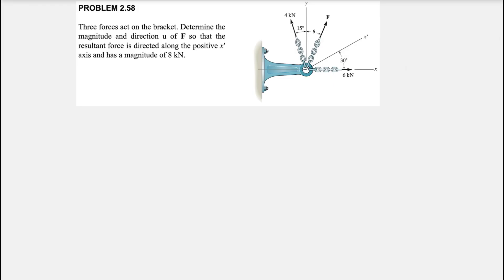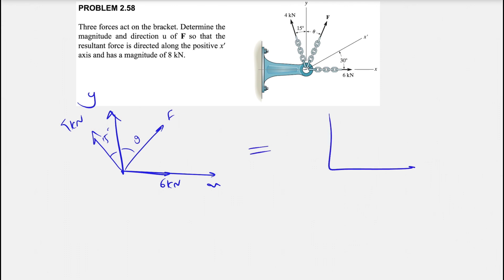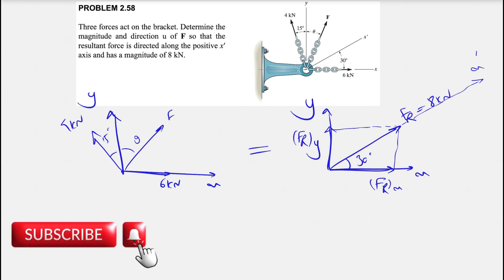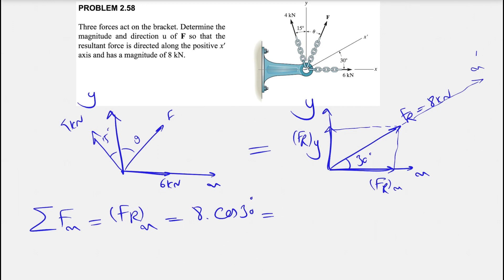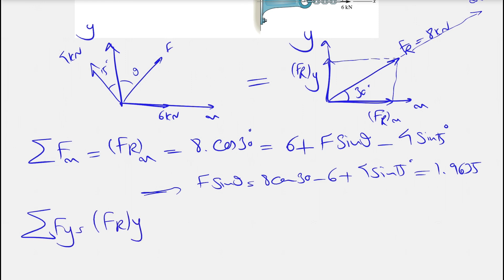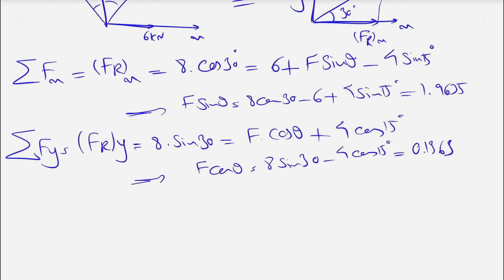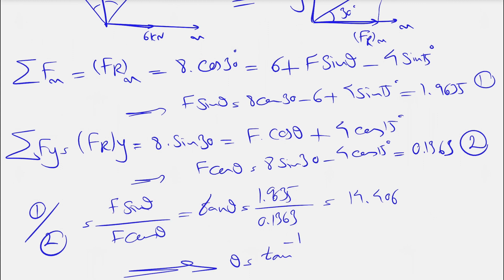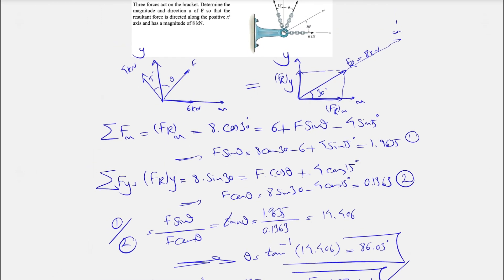Problem 2.58 | Engineering Mechanics Statics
Problem 2.58 Engineering Mechanics-Statics-14th edition-R.C. Hibbeler:

Three forces act on the bracket. Determine the magnitude and direction u of F so that the resultant force is directed along the positive x' axis and has a magnitude of 8 kN.

00:00 Intro
00:52 Free body diagram
02:22 Finding x component of Resultant
04:15 Finding y component of Resultant
07:22 Final answer